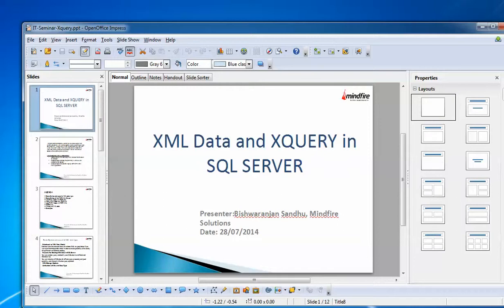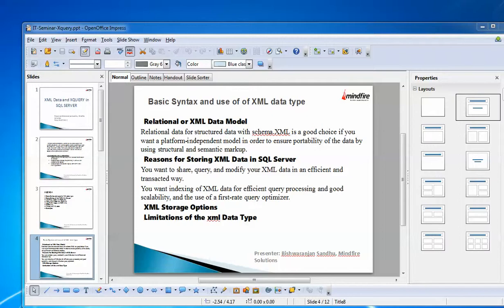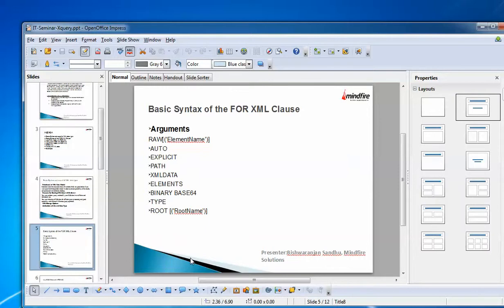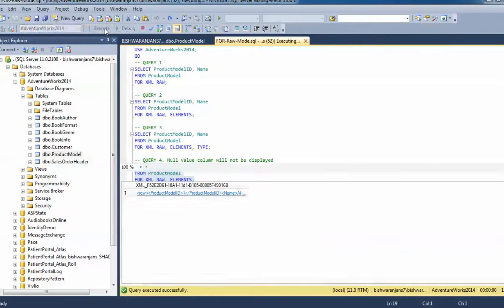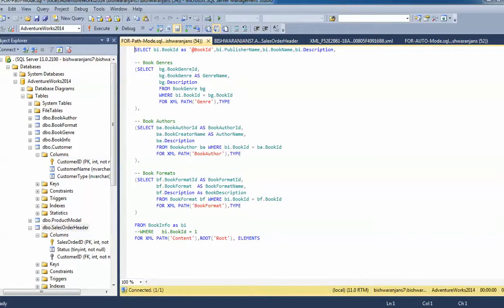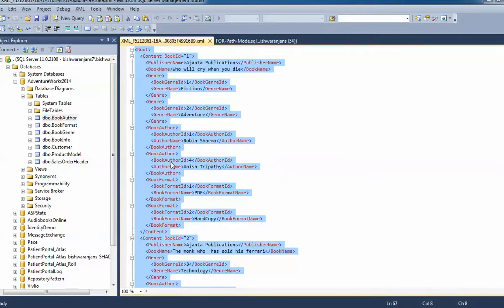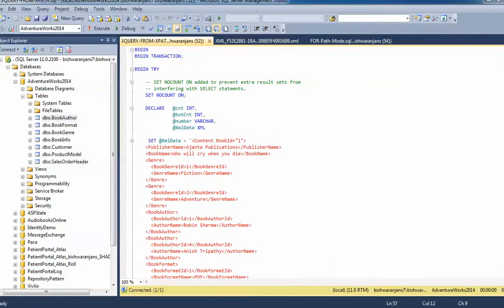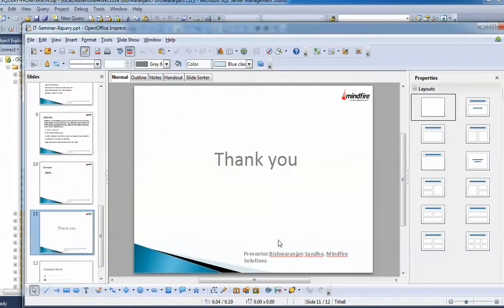Seminar on XML Data and XQUERY in SQL Server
SQL Server provides a powerful platform for developing rich applications for semi-structured data management. Support of XML is integrated into all the components of SQL SERVER which includes XML data type, ability to specify XQuery on XML data, managing bulk loading of XML data, retrieving relational data in XML format(FOR XML), retrieving XML data in relational format(OPENXML) etc. This session will be beneficial for people with basic knowledge of SQL SERVER.

The agenda for the session would include -

- Basic Syntax and use of XML data type
- Basic Syntax of the FOR XML Clause
- Use RAW Mode with FOR XML
- Use AUTO Mode with FOR XML
- Use EXPLICIT Mode with FOR XMLs
- Use PATH Mode with FOR XML
- OPENXML
- XQuery on XML data

Presenter: Bishwaranjan Sandhu, ASP.NET Developer, Mindfire Solutions